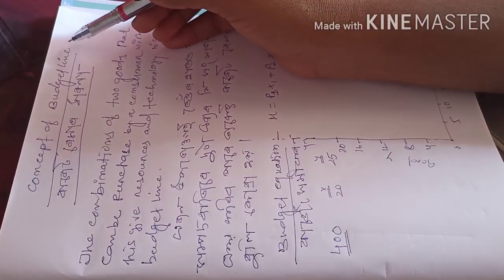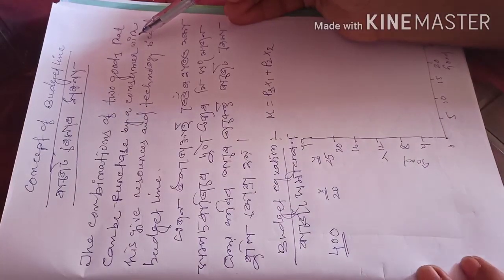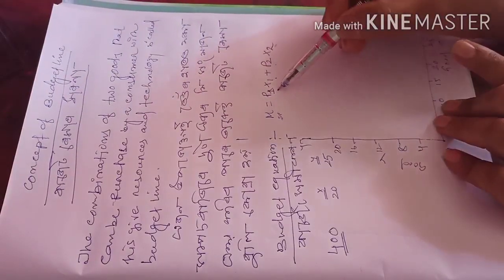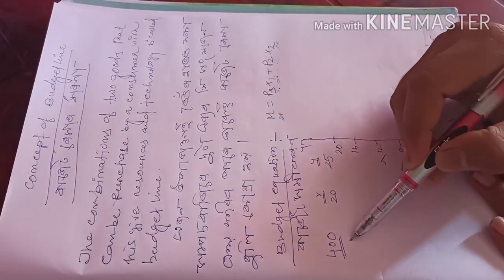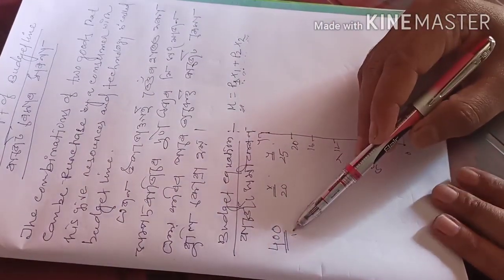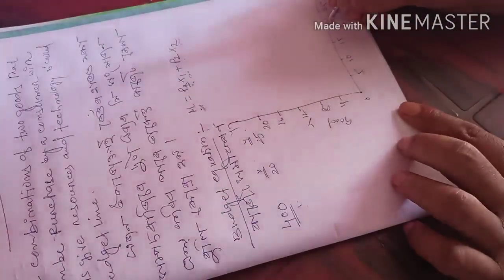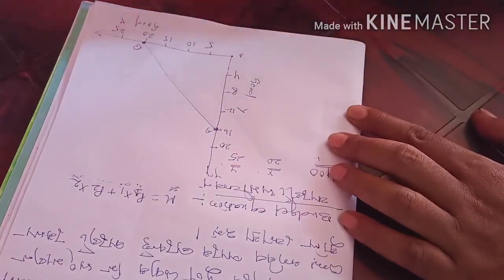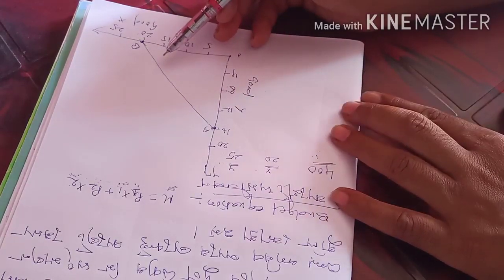Concept of Budget Line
Consumers Equilibrium